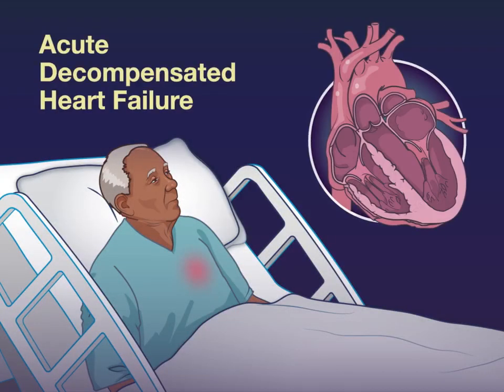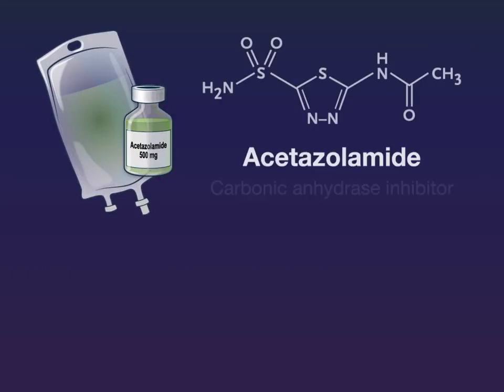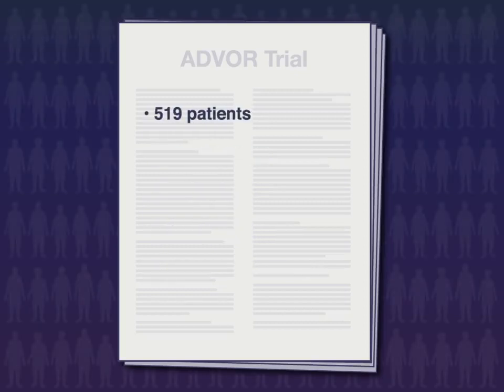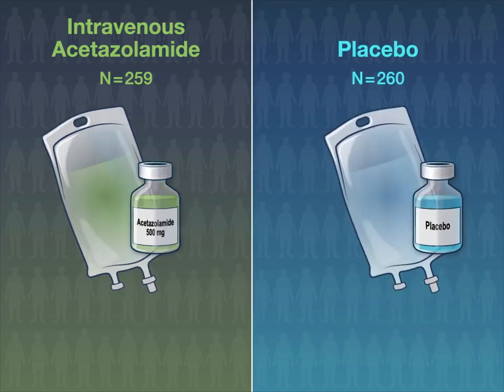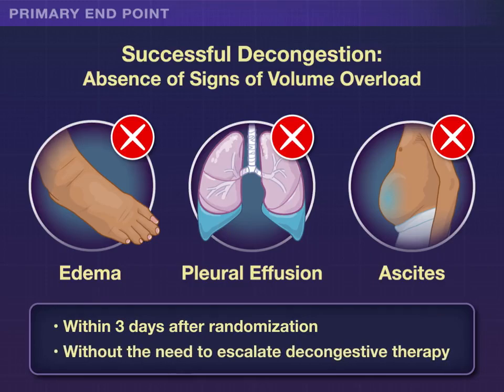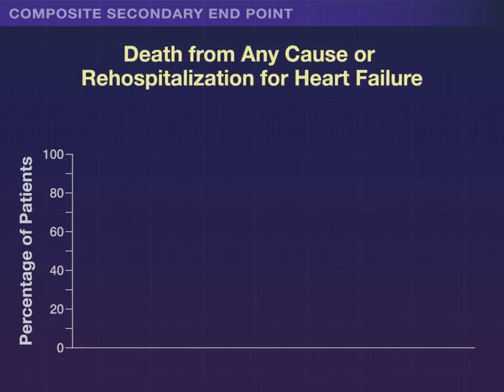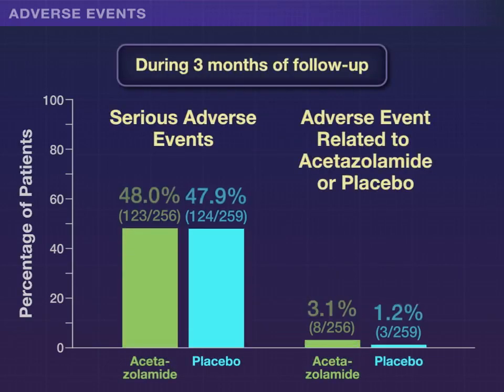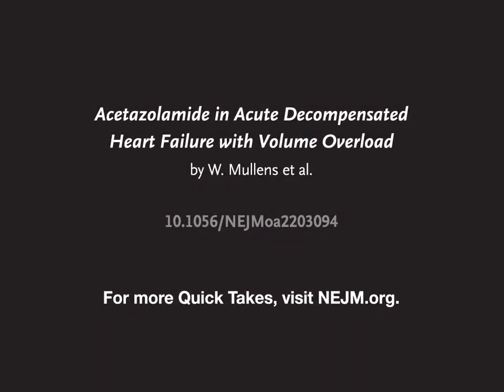Acetazolamide in Acute Decompensated Heart Failure with Volume Overload (NEJM)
Intravenous loop diuretics are recommended for fluid overload in acute decompensated heart failure. A new study examined whether adding acetazolamide could improve decongestion.